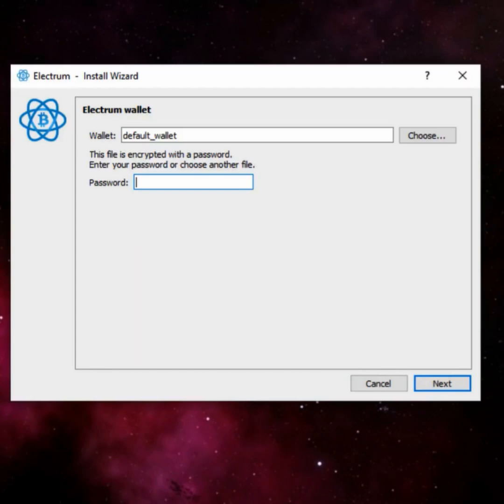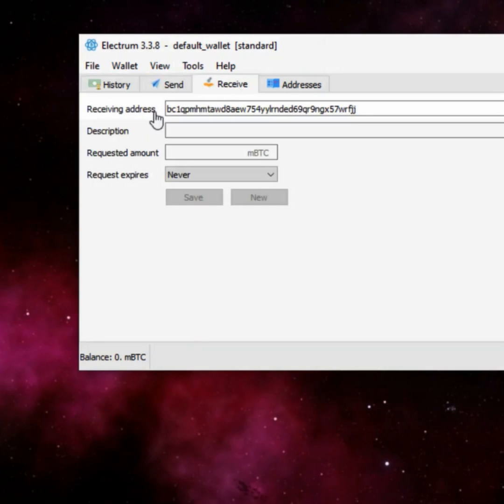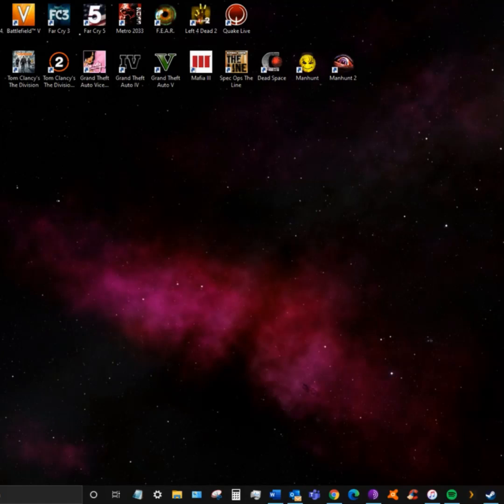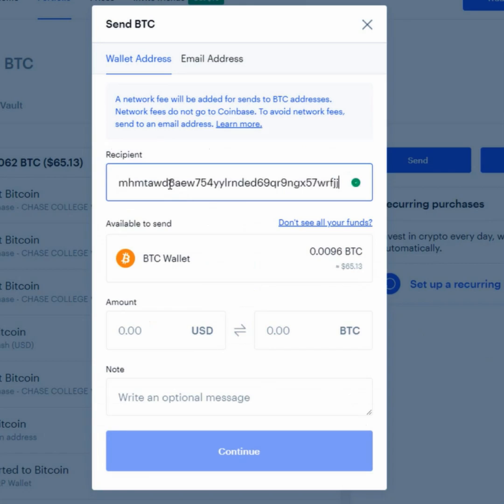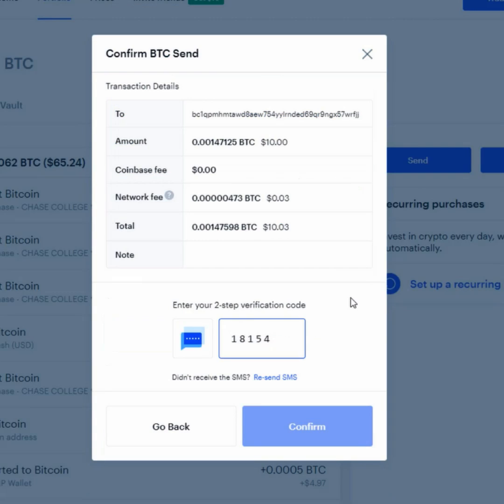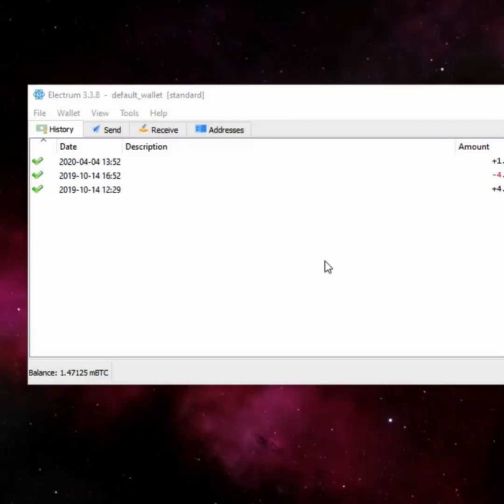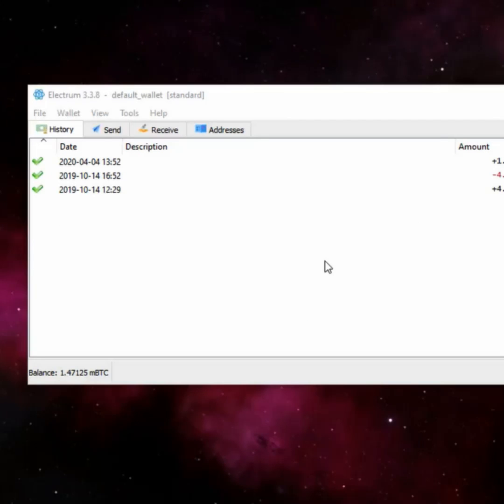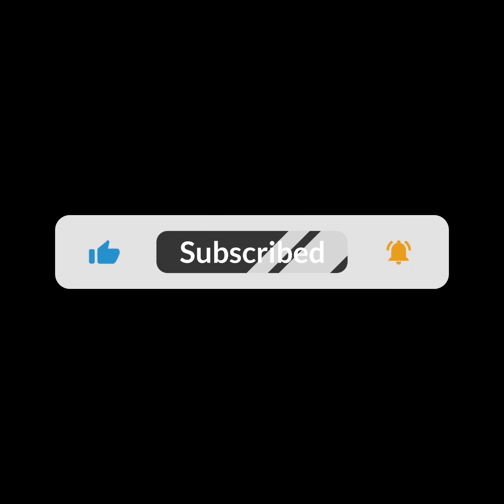How to Send Dollar from Coinbase to Electrum Wallet 2023?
In this tutorial, we will show you how to send dollar from Coinbase to Electrum Wallet. Whether you're looking to move your funds to a different wallet or simply want to transfer your money to Electrum, this guide will walk you through the process of sending dollar from Coinbase to Electrum Wallet.